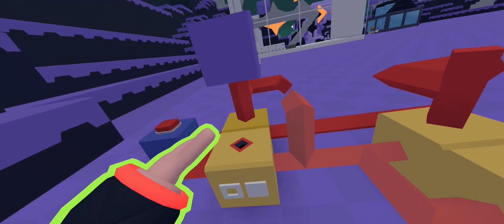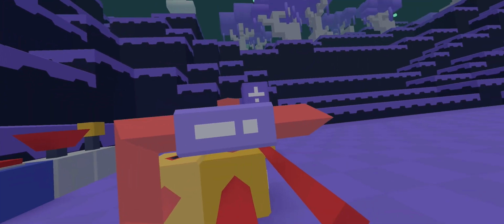YEEPS Bit storage and counting machine tutorial!!!!